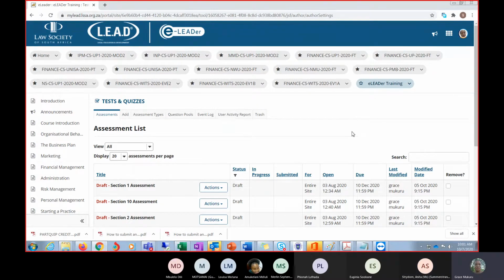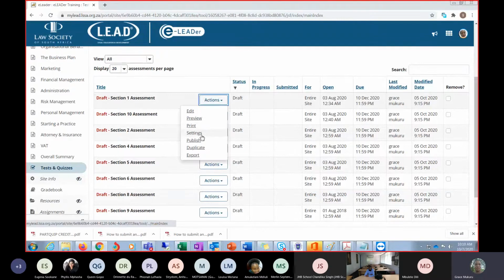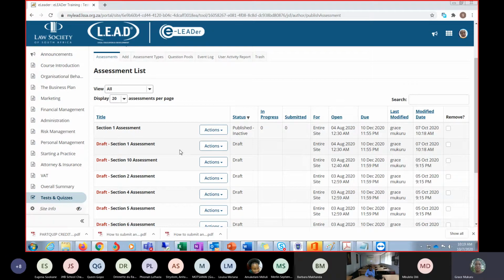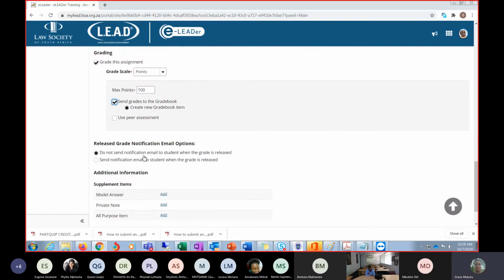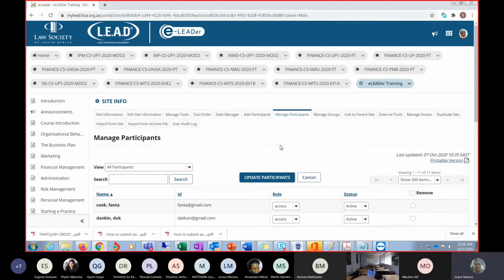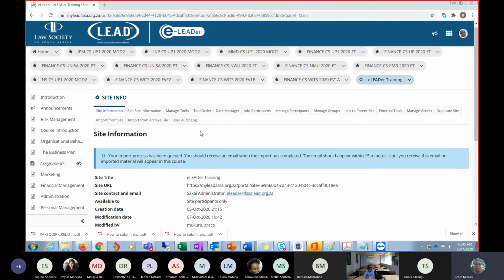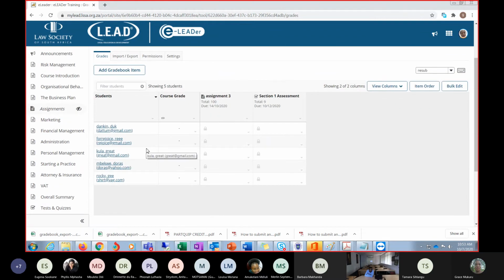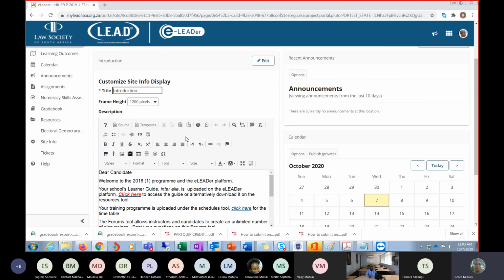eLeader Training General Navigation